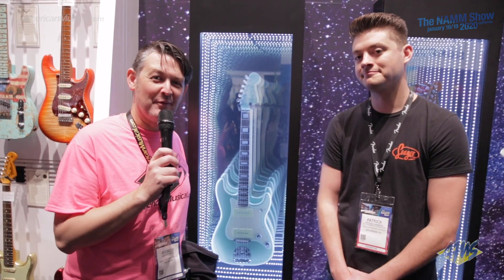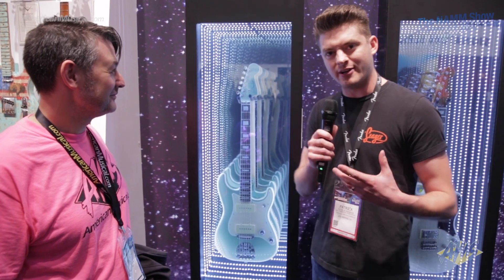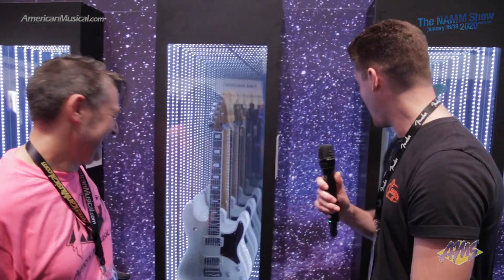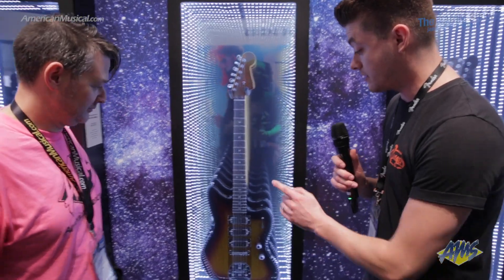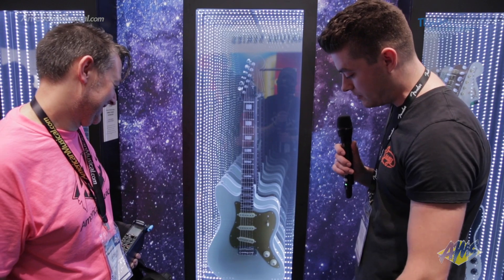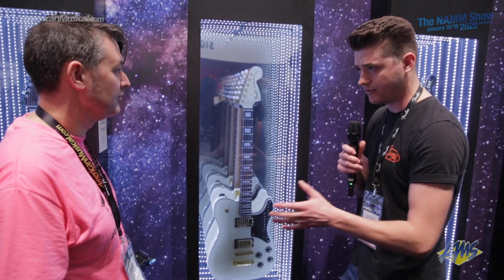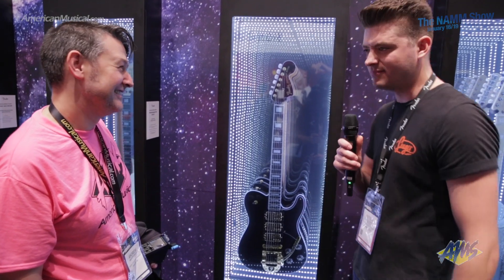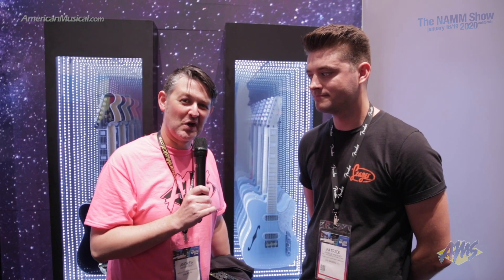NAMM 2020 | Fender Parallel Universe Series - American Musical Supply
Check Out Fender Now at AMS!

Check out the second iteration of out of this world guitars from Fender's Parallel Universe Series!